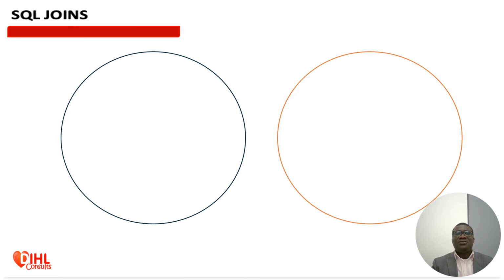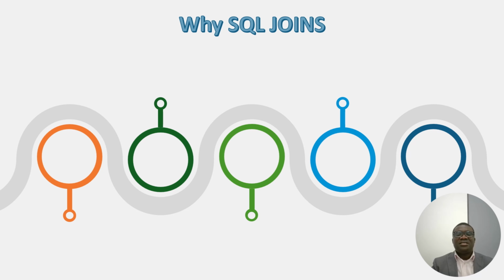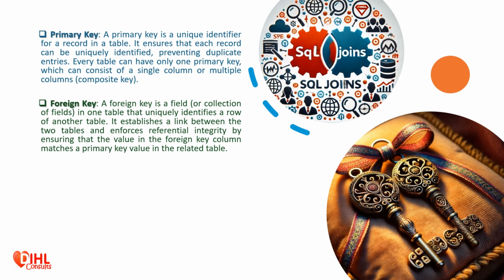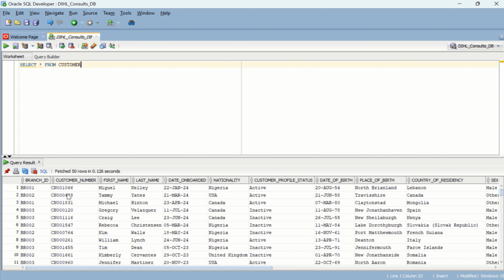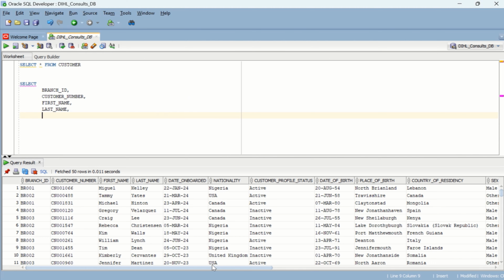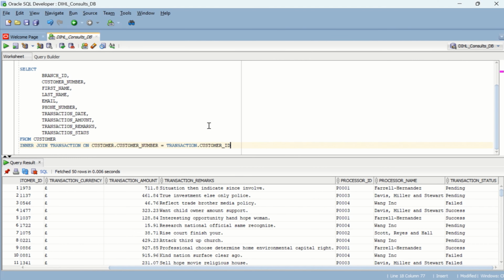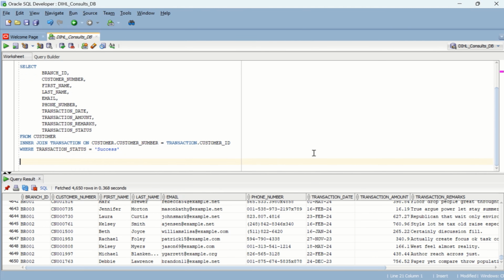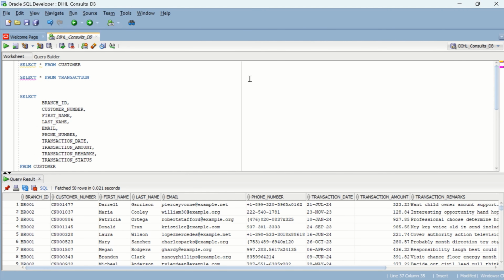Master SQL Joins in Few Minutes!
Unlock the power of SQL with our comprehensive tutorial on SQL Joins! In this video, you'll learn how to effectively use INNER JOIN, LEFT JOIN, RIGHT JOIN, and FULL OUTER JOIN to combine data from multiple tables. Perfect for beginners and those looking to sharpen their database skills.